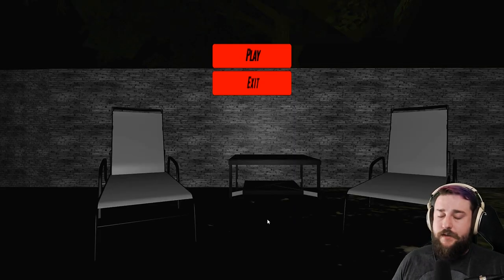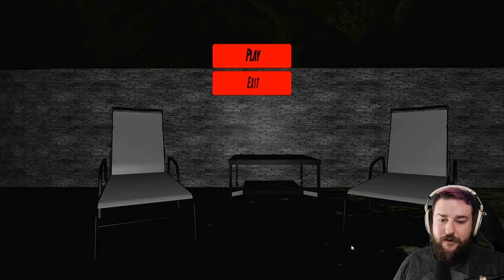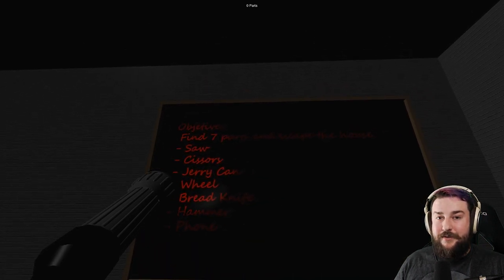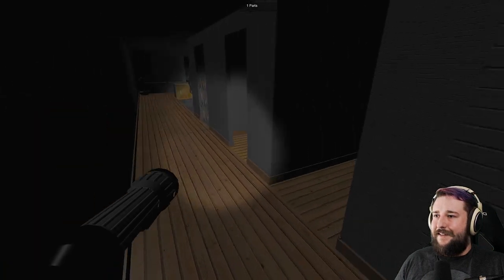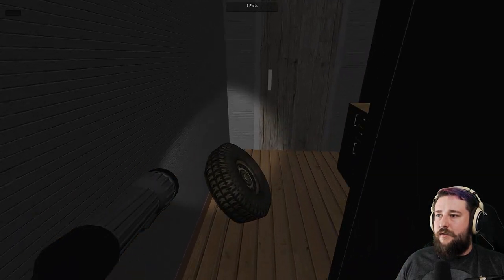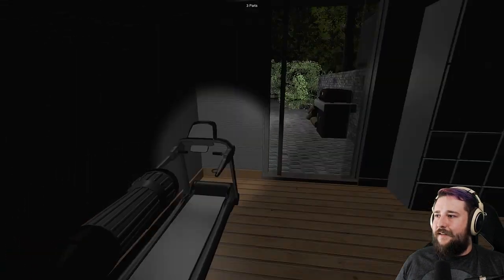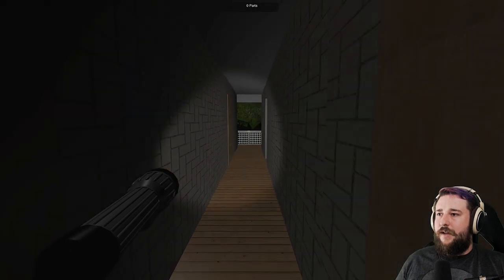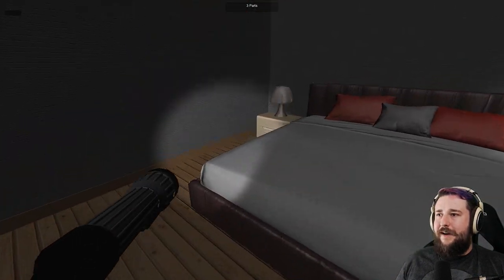Escape The House - Incredibly Buff Monster Skips Leg Day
Found this on the "Top Sellers" list for the Horror tag on Itch.io... so it has to be decent... right. ?